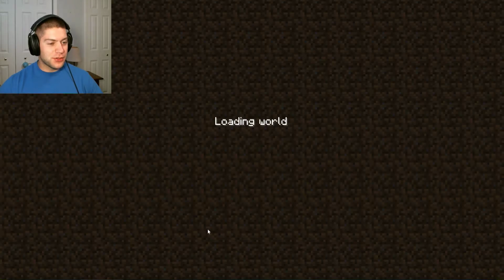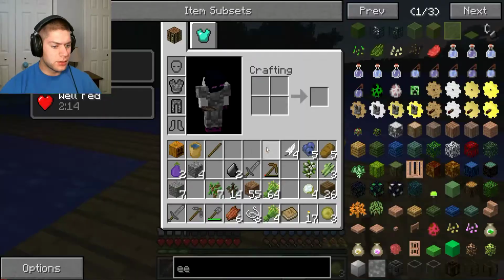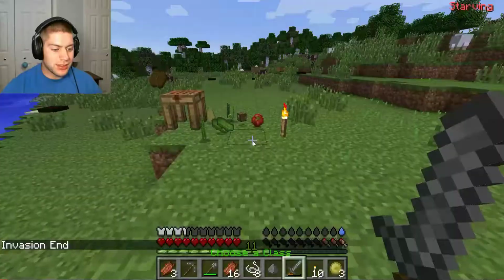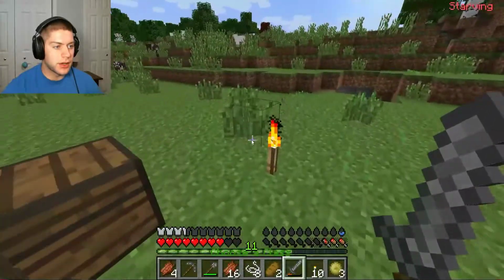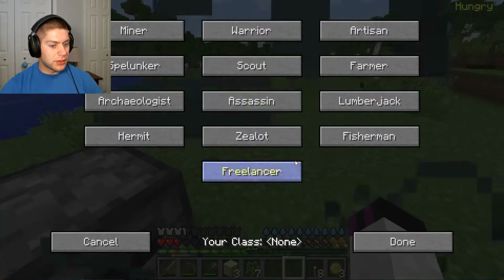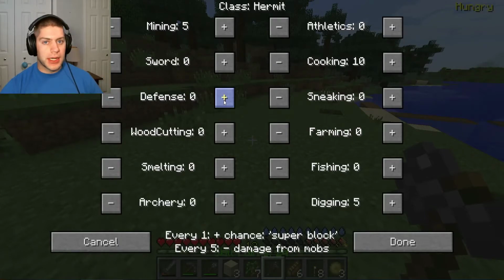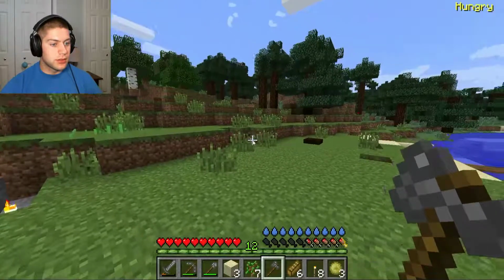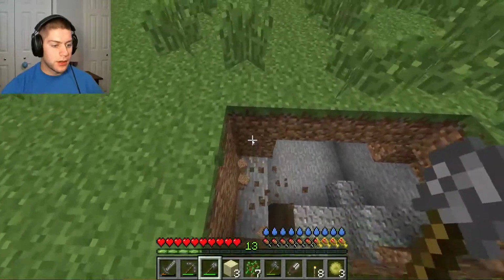MINECRAFT | Episode 3 - Surviving The Night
Back at it again we manage to take on the night and survive. The rudiments are upon us and we have found some iron!